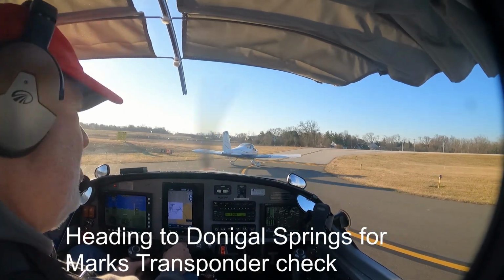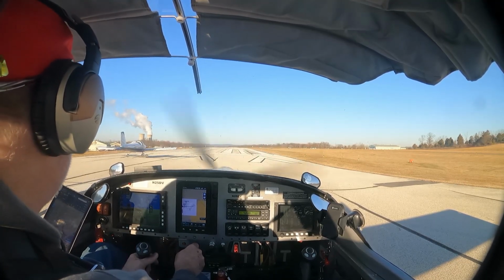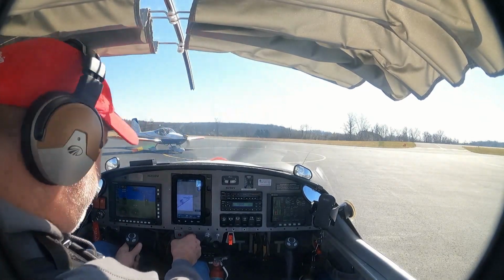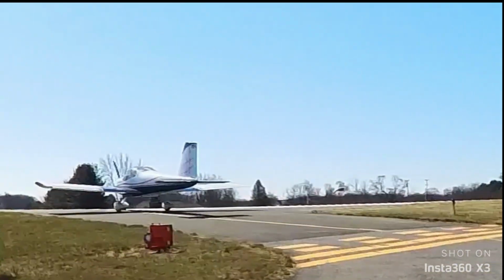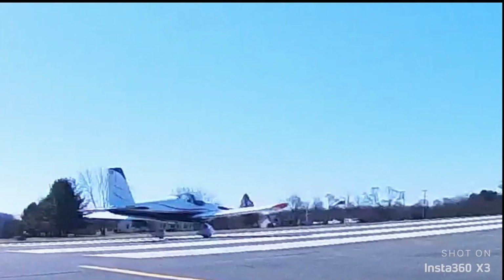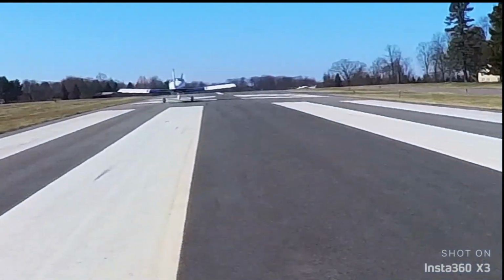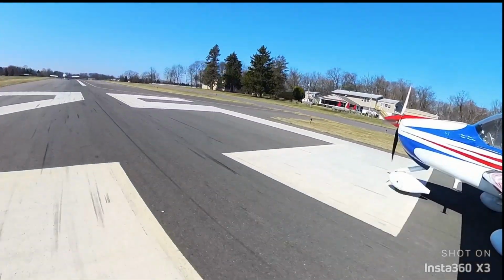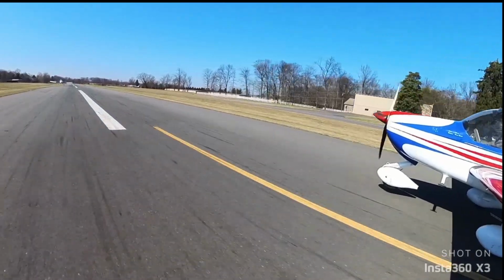2 RV12 flight around PA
A flight to Donegal Springs for Mark Transponder check and then to Breakfast at Sky Manor, NJ.  After a great Breakfast then the return to KPTW.  1 ½ hours of formation flying with Mark, what a great day to fly, video with a Gopro and the Insta 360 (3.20 sec edited video)